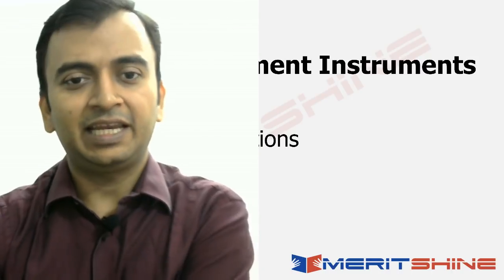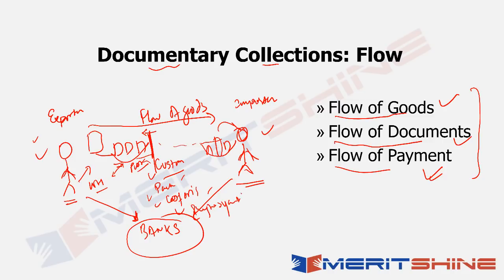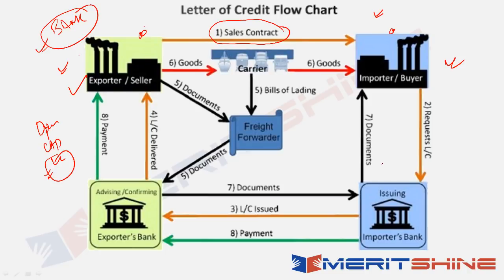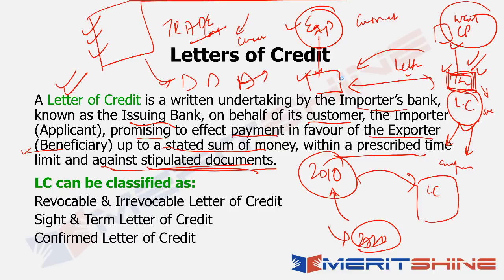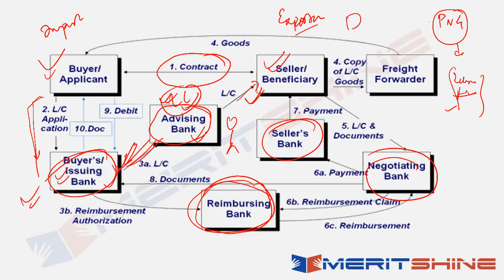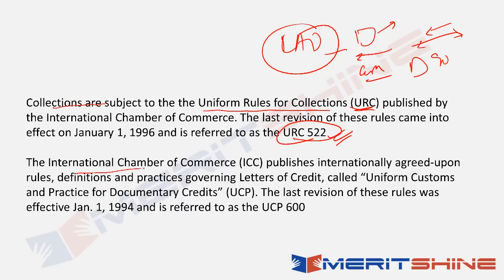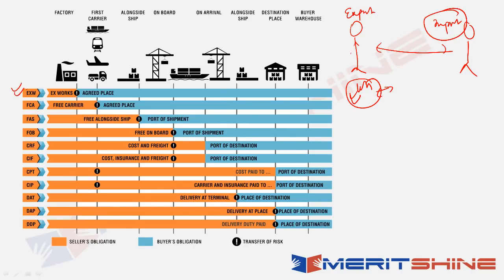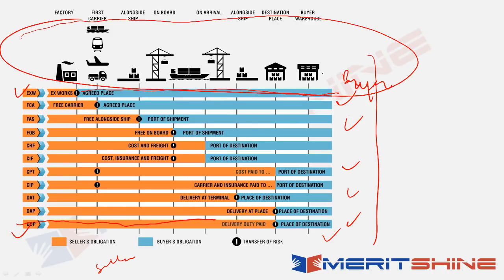Banking Awareness: Operational Understanding - 4